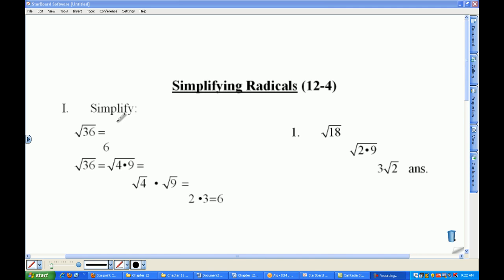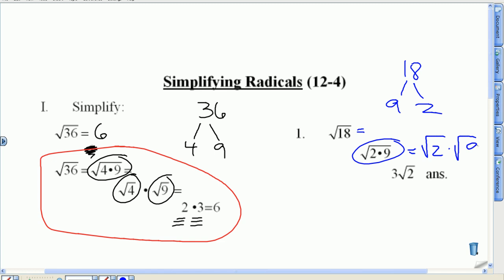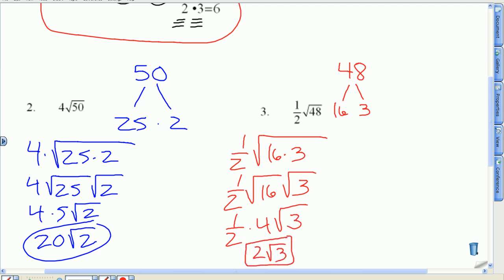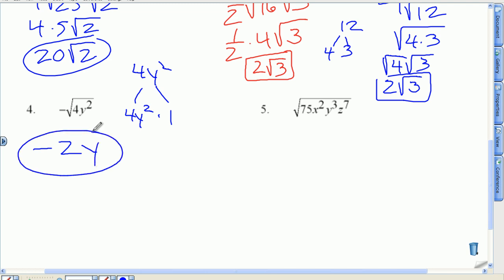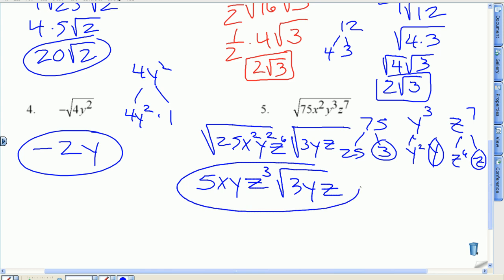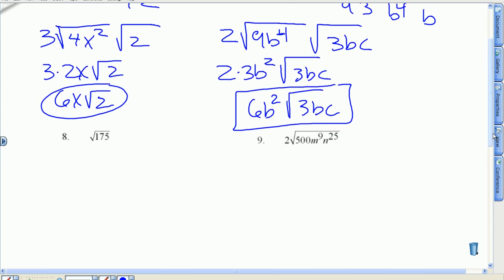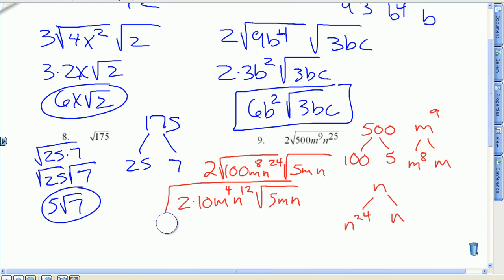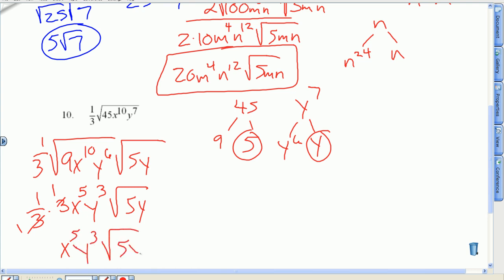Chapter 12-4 Simplifying Radicals.avi